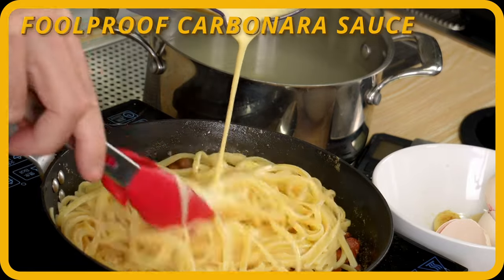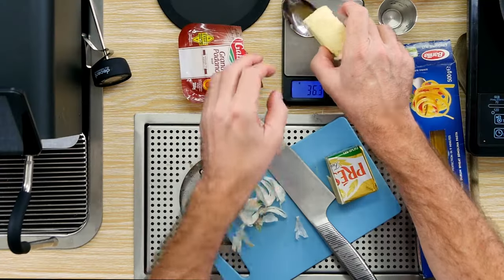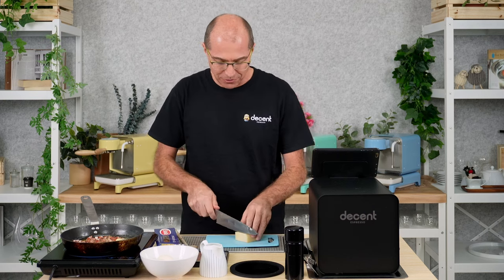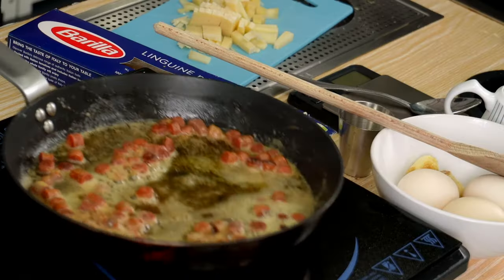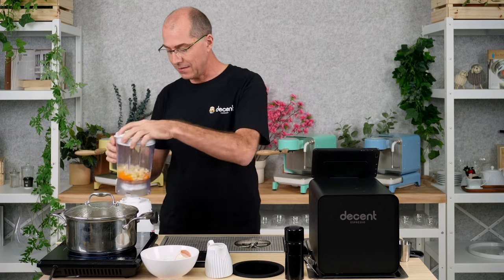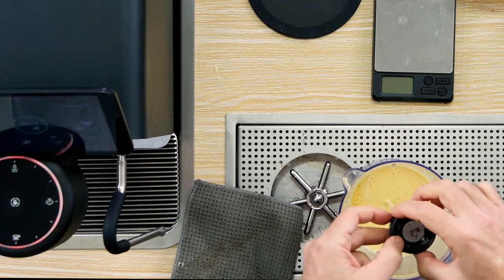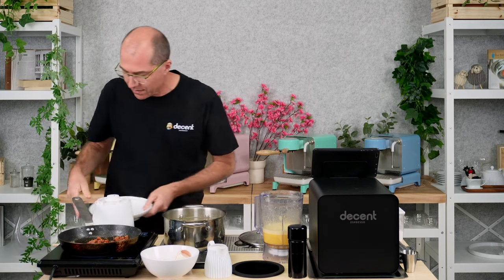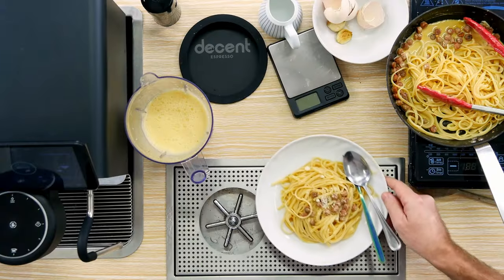Foolproof carbonara sauce on an espresso machine!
Here's a foolproof way to make a delicious and creamy carbonara sauce for your pasta. A proper carbonara sauce doesn't actually have cream in it. The secret is to cook the eggs just to the point where they turn into a cream sauce, but before they curdle into scrambled eggs. Temperature control is the key to success. It's really difficult to do traditionally, but not so hard with a Decent Espresso Machine's steam wand and our "two tap steam stop" feature, which gently arrives at the goal temperature.

 *Ingredients*:
- 100g dried pork sausage, speck or pancetta
- 100g dried grated parmesan cheese
- black pepper
- 3 large eggs
- 2 peeled garlic cloves
 - 50g cultured butter
- 50g water

* Recipe*:
 - Chop the dried sausage
 - Lightly fry garlic and sausage in butter until crisp
 - Remove the garlic (discard) and fried sausage (keep)
 - Blend the raw eggs and grated cheese
 - Add the butter while blending
 - Steam heat the egg mix to 63ºC
 - Wait 30 seconds, blend again
 - Drop in the fried sausage
 - Mix sauce with 350g (dry weight) of hot, boiled spaghetti

0:00 Intro
0:17 Why is carbonara the hardest spaghetti dish to master?
0:52 Ingredients
1:50 How we got to this point
3:27 Cook spaghetti
3:51 Making the carbonara sauce
4:54 How to cook the carbonara sauce
5:59 The advantage of our approach over the traditional one
6:51 How to mix the sauce with the spaghetti the right way
7:46 Testing the sauce with Alfred
7:59 Outro